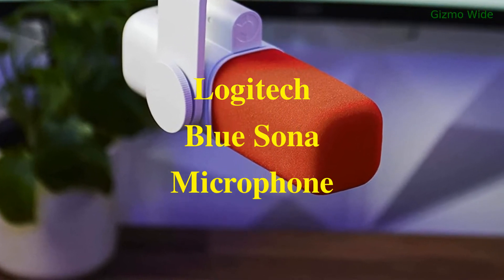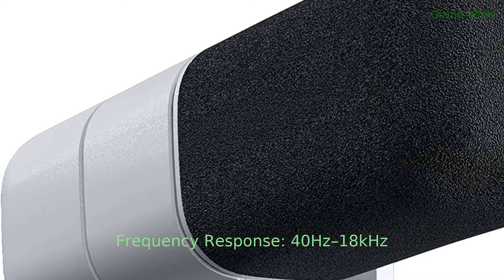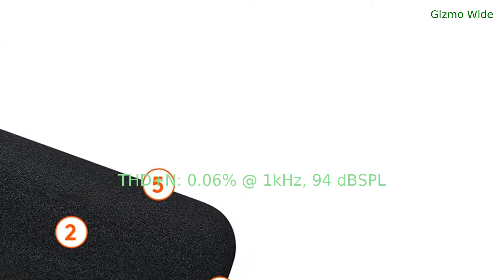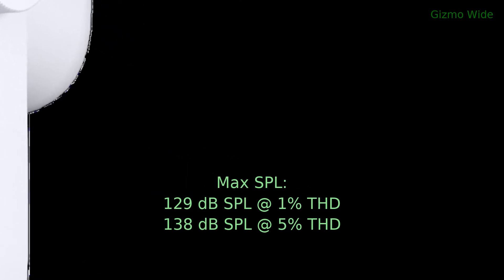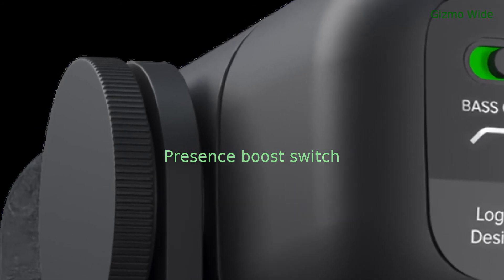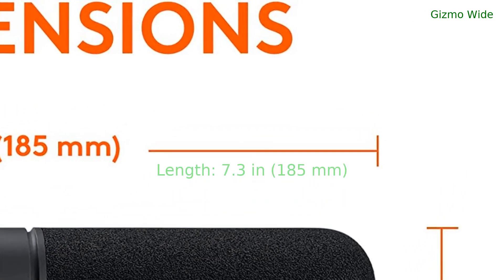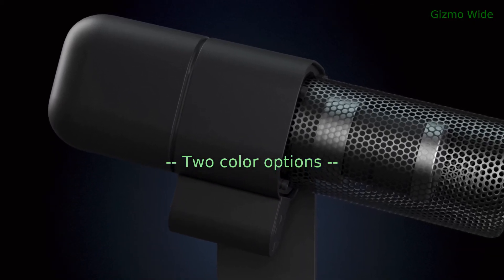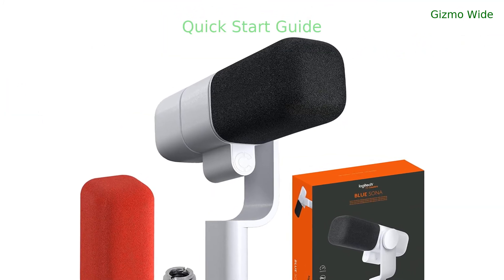Blue Sona Microphone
Logitech Blue Sona Active-Dynamic XLR Broadcast Microphone